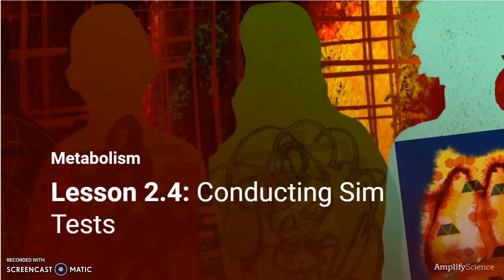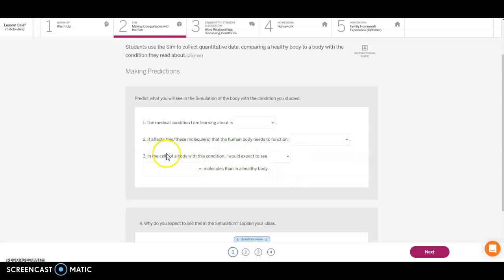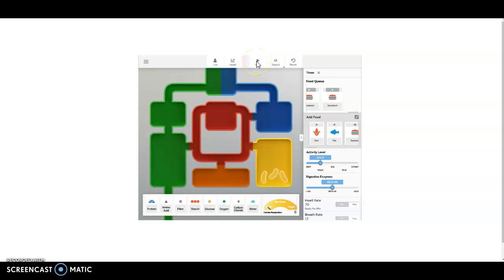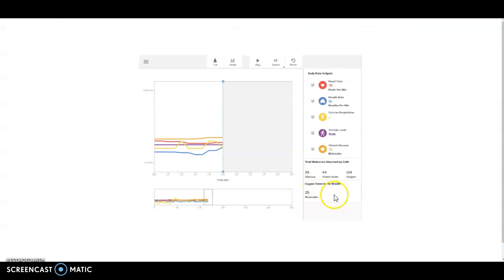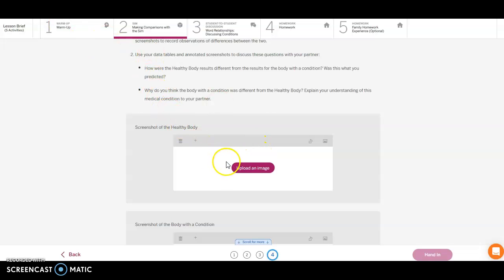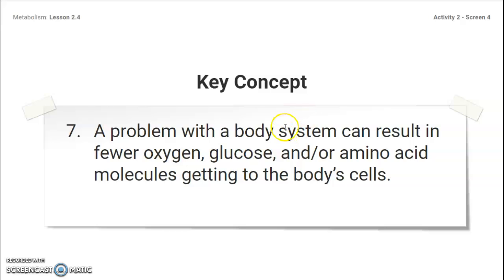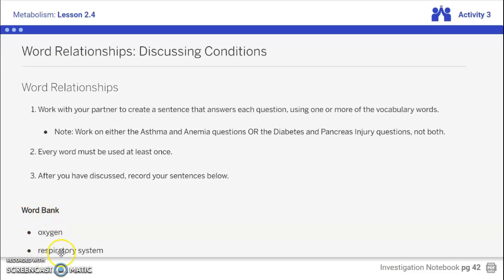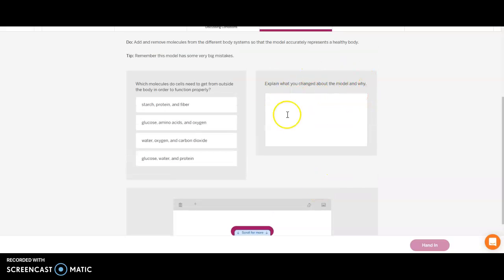Met. 7th 2.4 Conducting Sim Tests